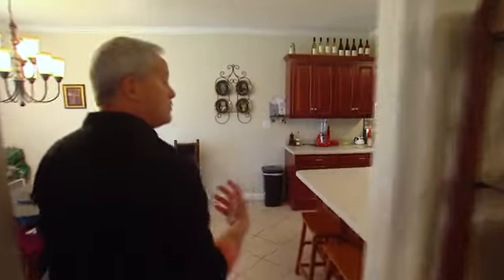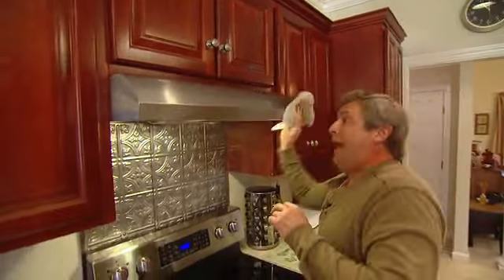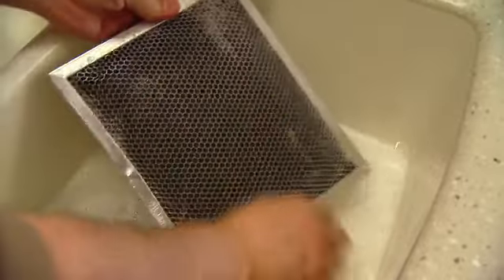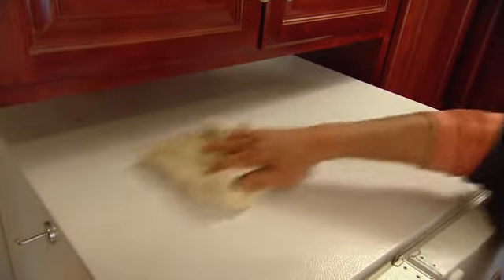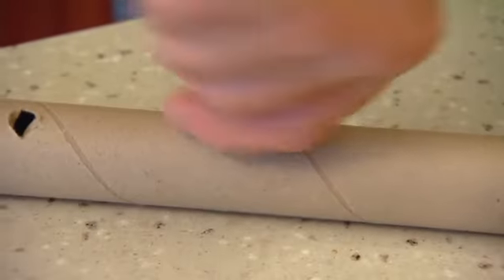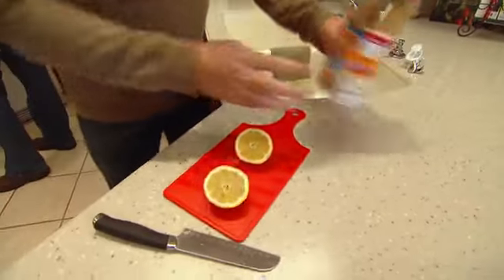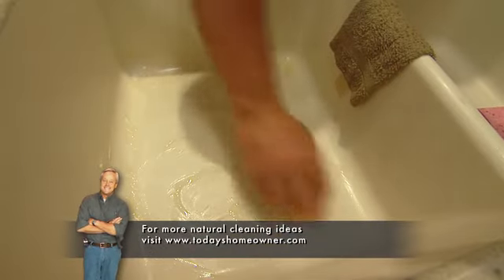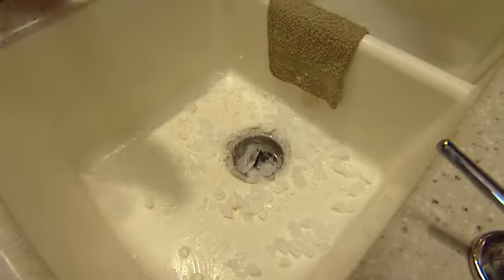Tips to Keep Your Kitchen Clean